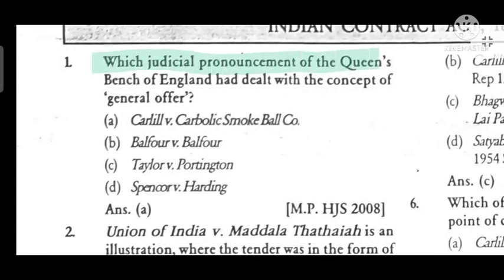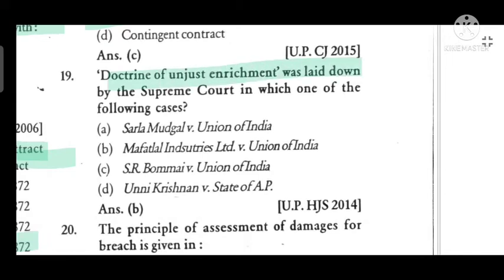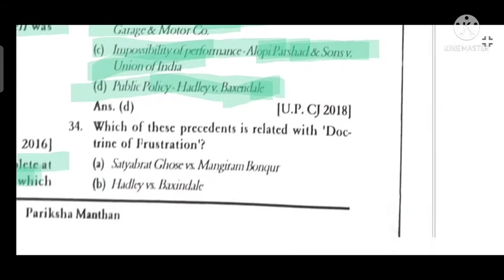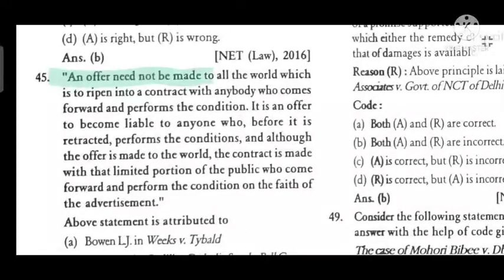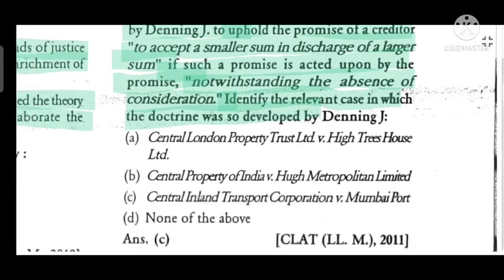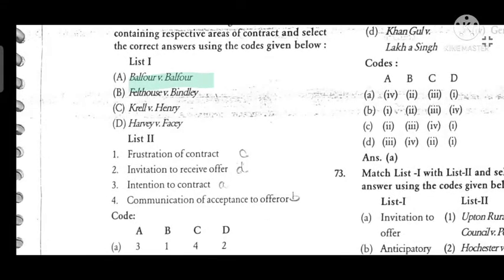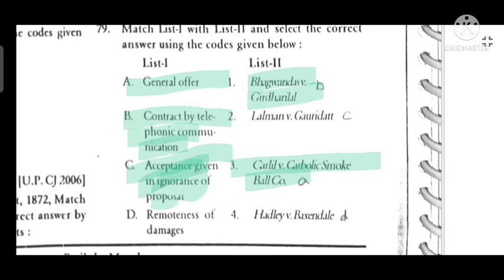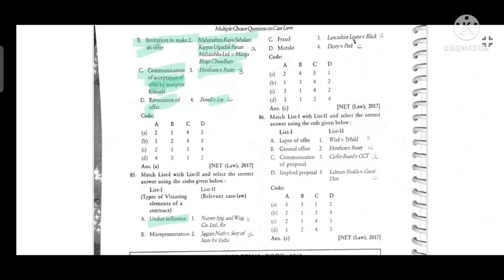Indian Contract Act contract caselaw only#casestudy